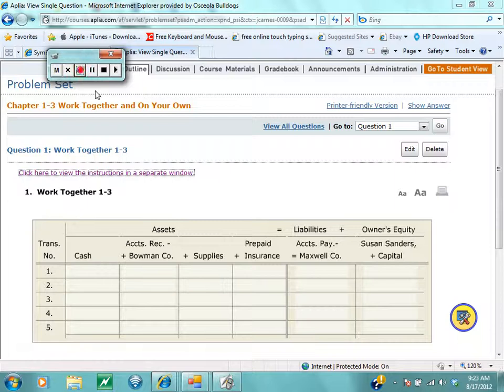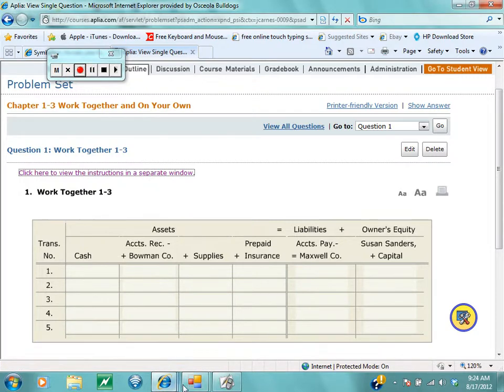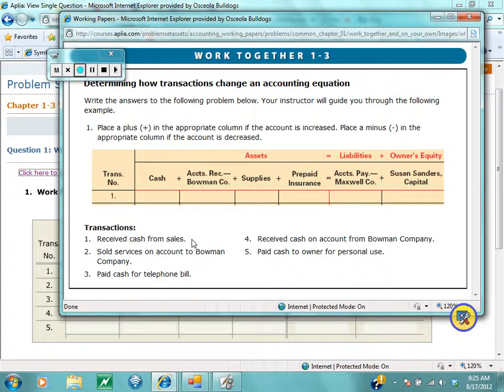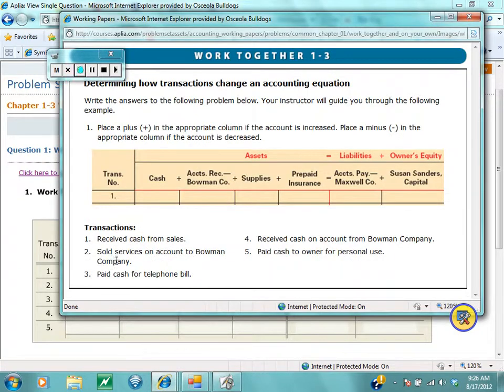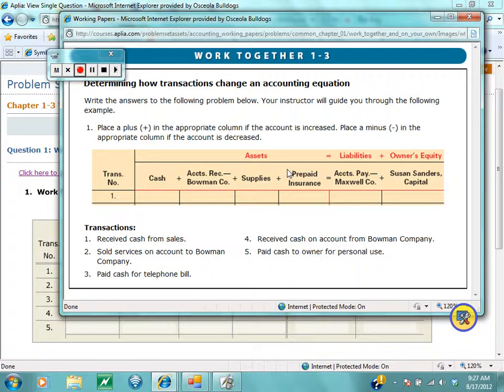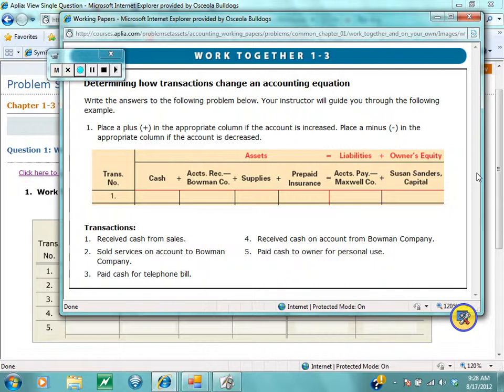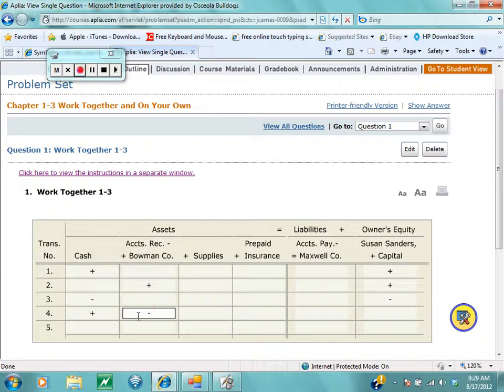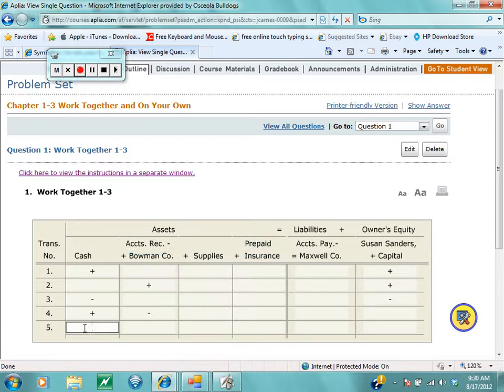Accounting 1 3 work together